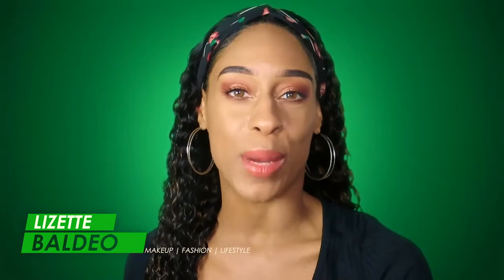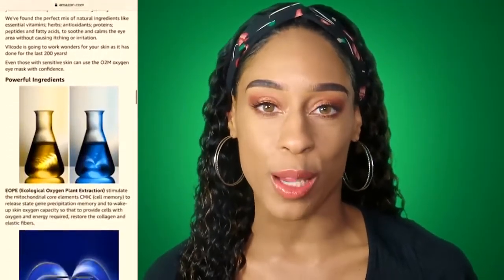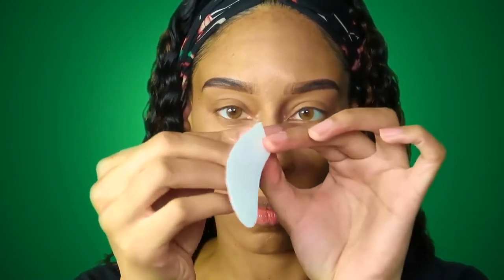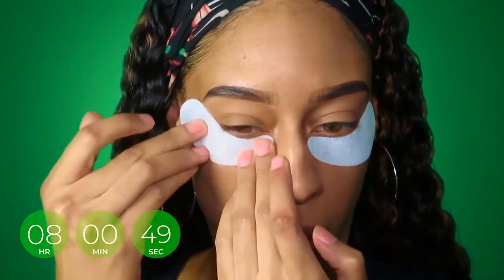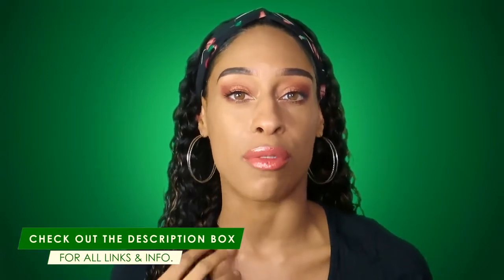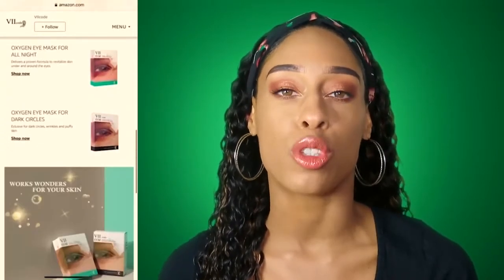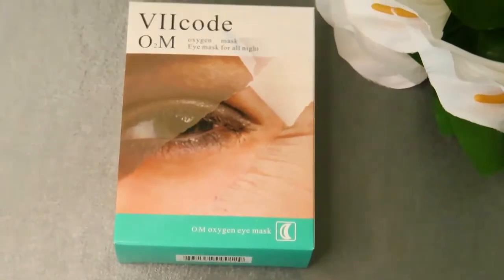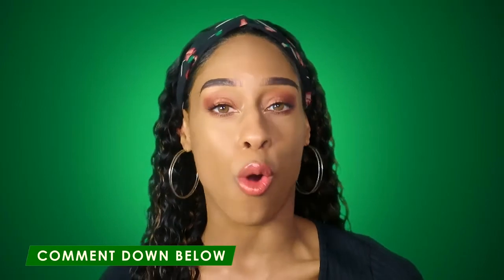VIIcode Skin Care No More PUFFINESS & DARK CIRCLES!!!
Repost: Lizette Baldeo